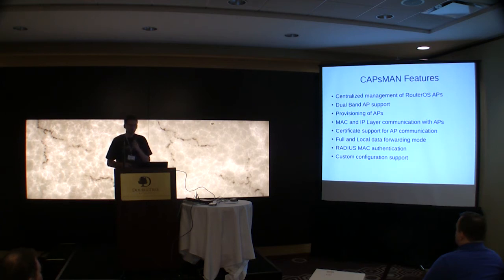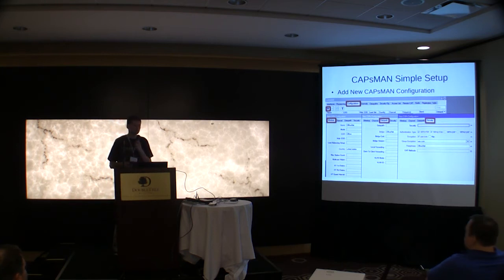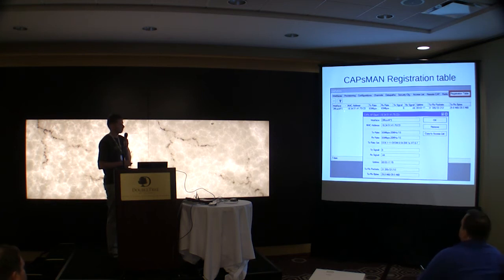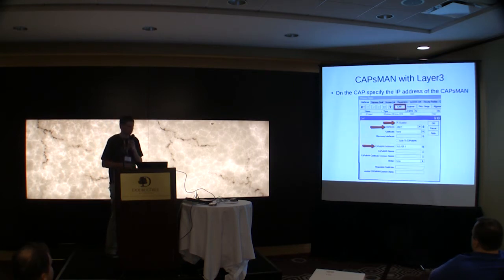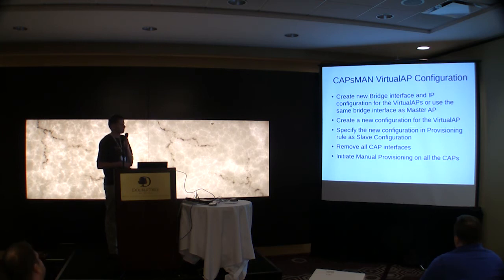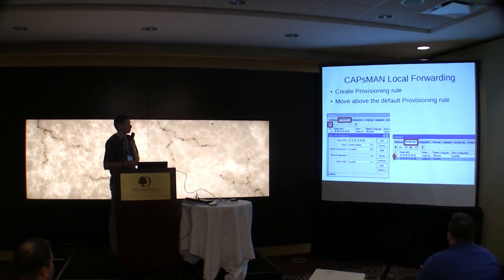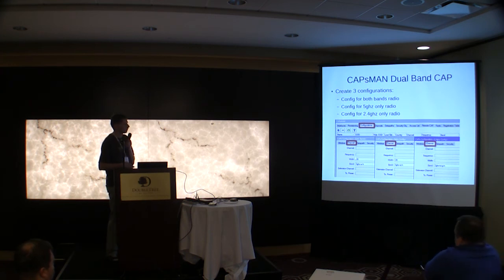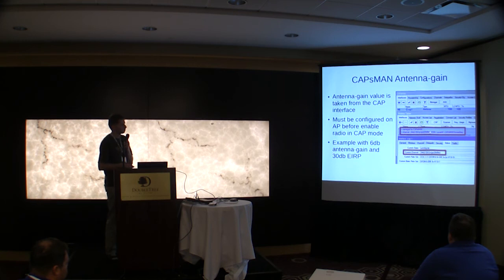MUM USA 2014: CAPsMAN Case Study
CAPsMAN Case Study by Uldis Cernevskis MikroTik, Latvia